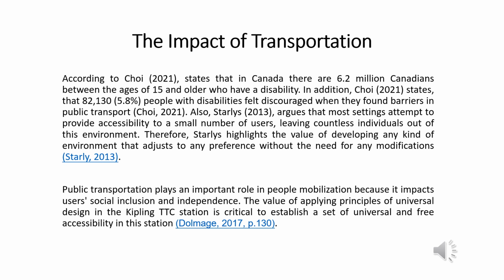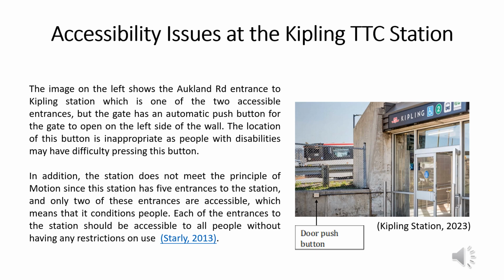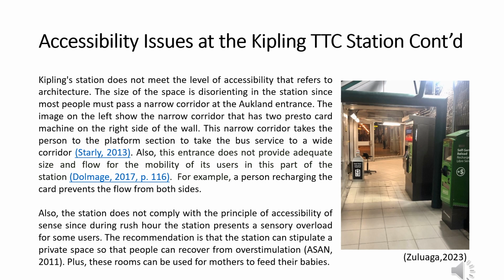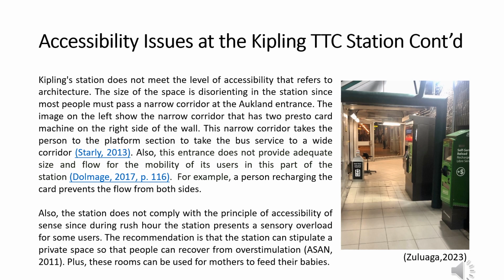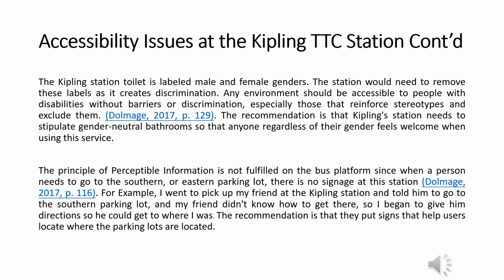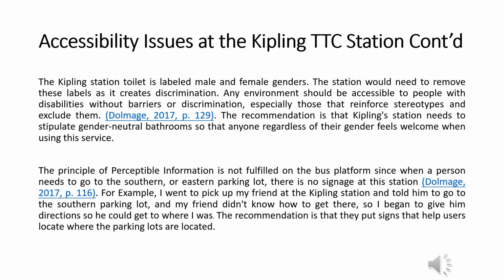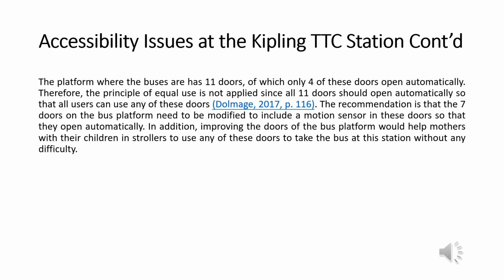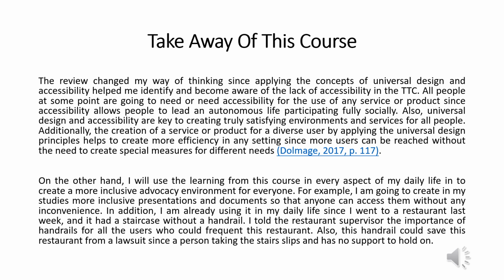Kipling Station and Its Lack of Accessibility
The video refers to some aspects that the station must improve so that this station is fully accessible.